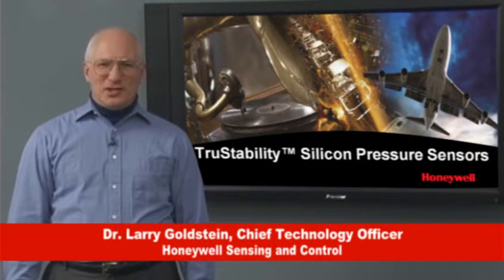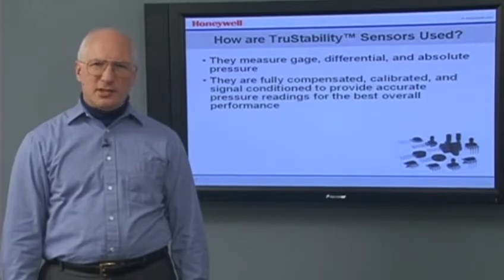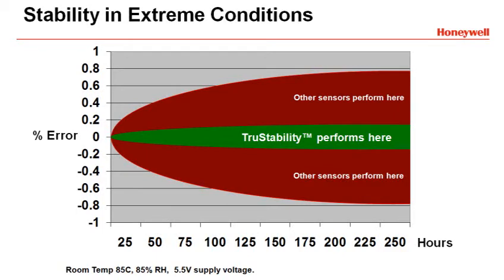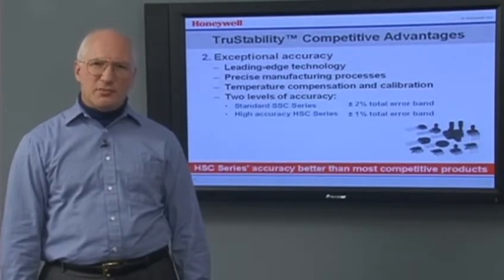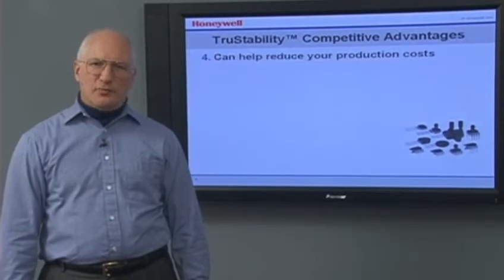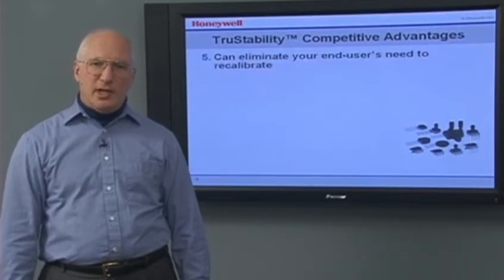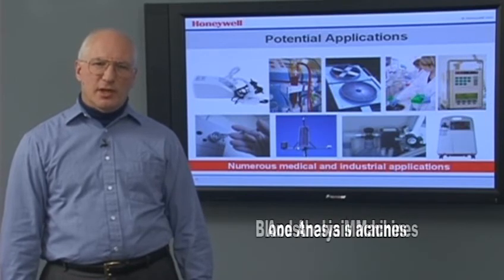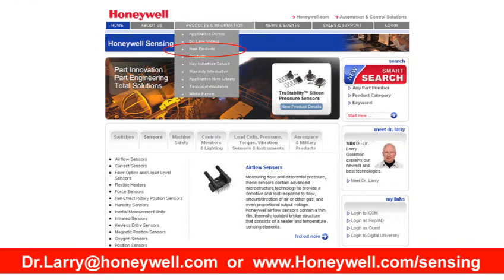Honeywell Sensing and Control TruStability Silicon Pressure Sensors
The new Honeywell Sensing and Control HSC Series and SSC Series of plastic silicon pressure sensors offer different accuracies and compensated temperature ranges that address specific segment needs. These devices offer customers three key benefits not found in competitive silicon sensors:

Stability: These sensors are the most stable silicon pressure sensors available.

Accuracy: They are designed to provide an extremely tight accuracy specification.

Flexibility: Their modular and flexible design offer customers a variety of package styles and options, all with the same industry-leading performance specifications.

For more information on Honeywell Sensing and Control products, please visit Steven Engineering